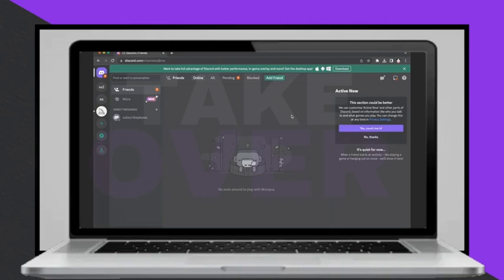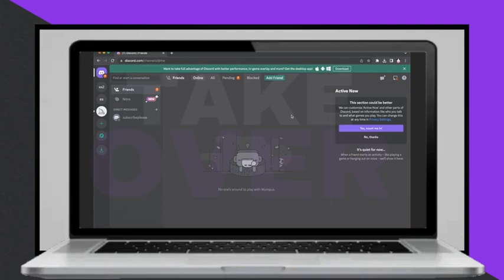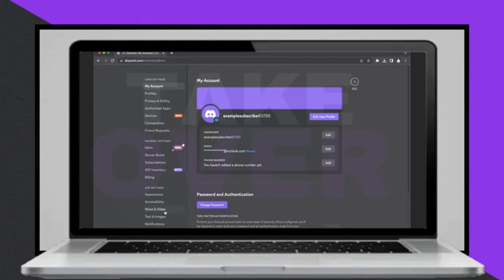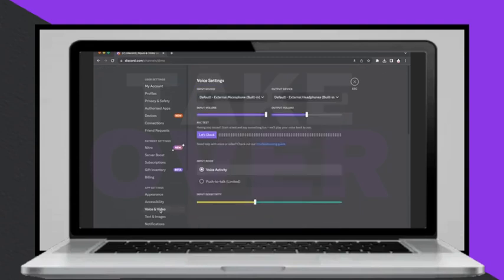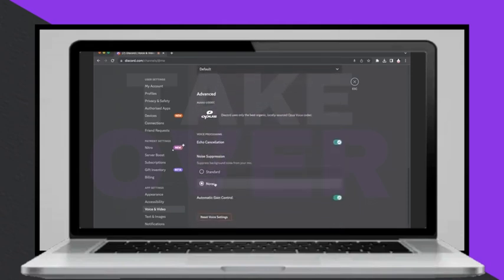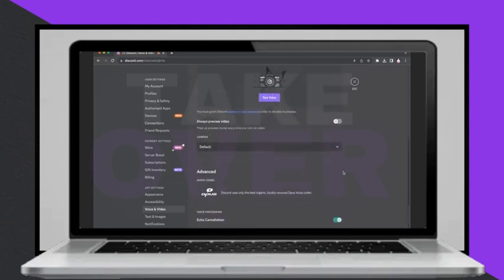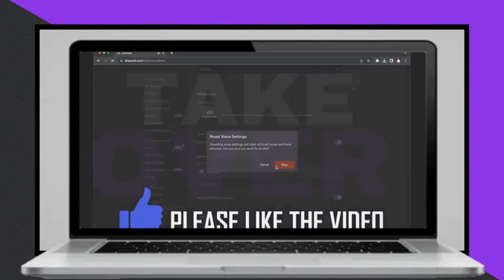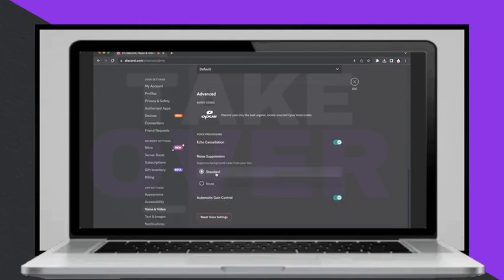How to Turn Off or Turn On Noise Suppression on Discord NEW UPDATE in 2025